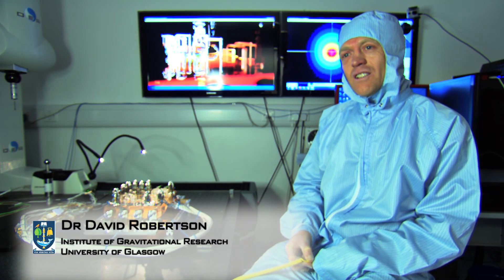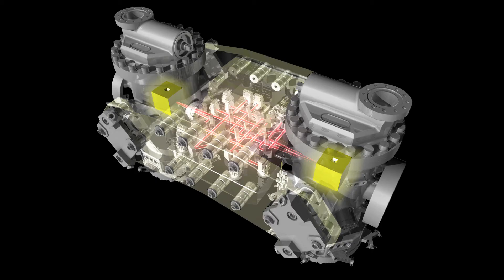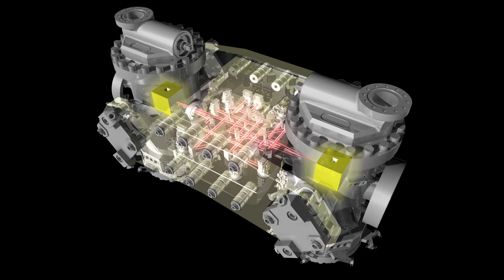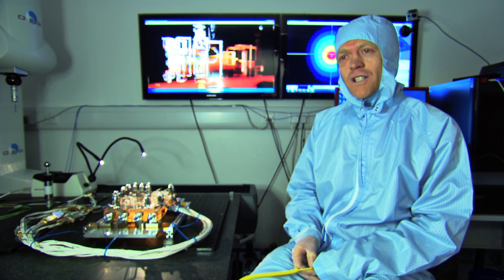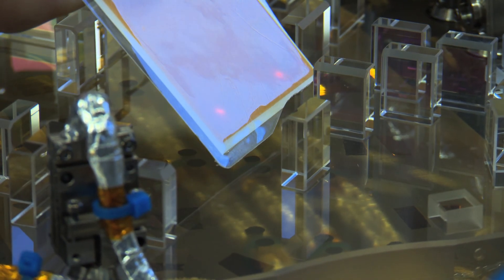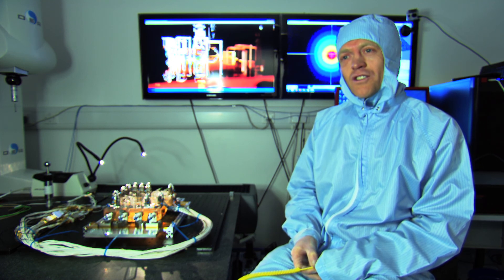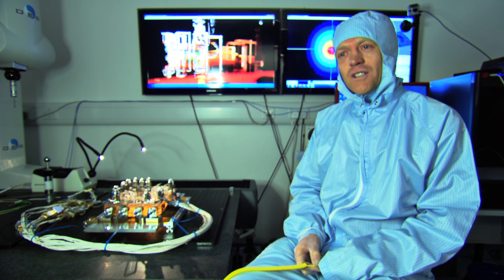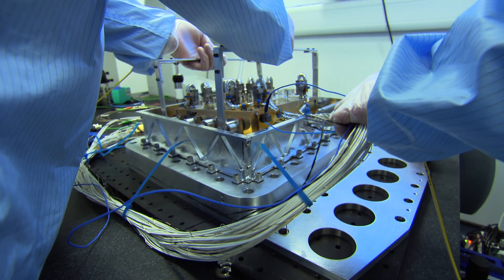The path to LISA: Light on the optical bench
The optical bench of the LISA Pathfinder (LPF) mission passed with flying colours extensive testing at the Institute for Gravitational Research (IGR) at the University of Glasgow. IGR scientists assured that the high-precision measurement system is ready to survive tremendous forces up to 35 g (35 times the gravitational acceleration on Earth) during rocket launch. "With the successful tests we reached an important milestone. The sophisticated laser interferometer works very well and is ready for its job in space. We are really excited that the LPF mission is well underway for the launch date of 2015," said Dr Christian Killow (Scottish Universities Physics Alliance Advanced Fellow).